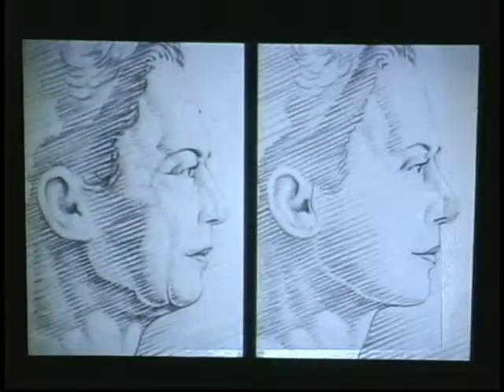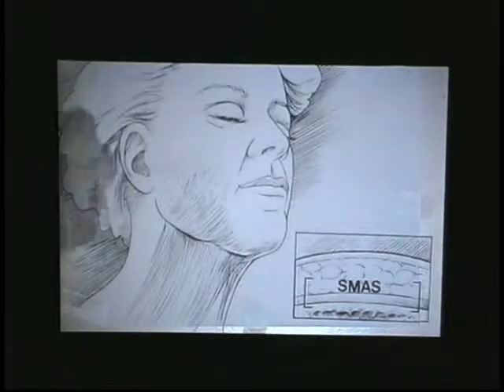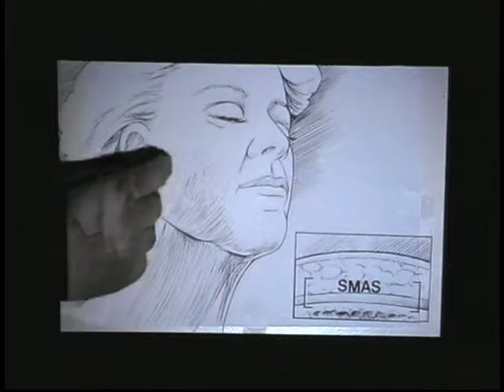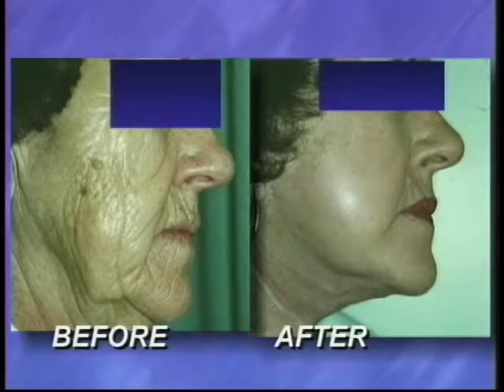Types of Facelift Video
types-of-facelifts-mark-sofonio-md